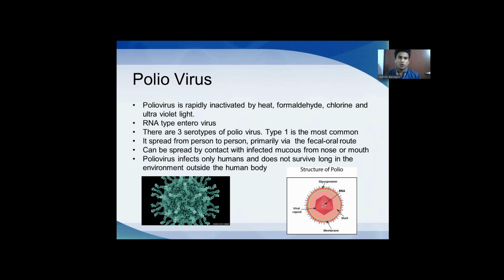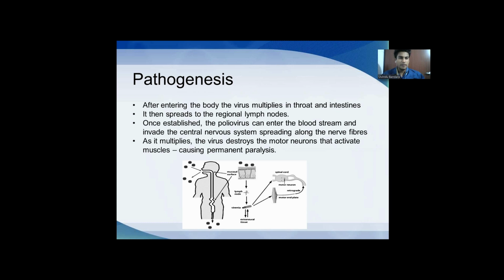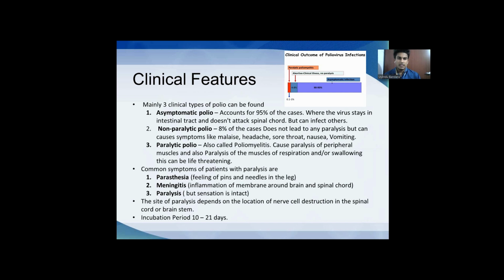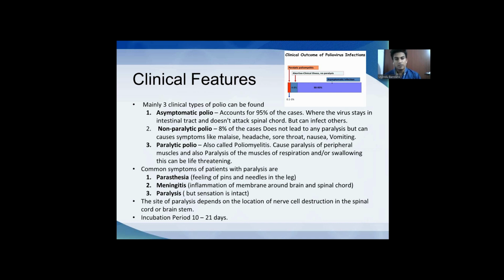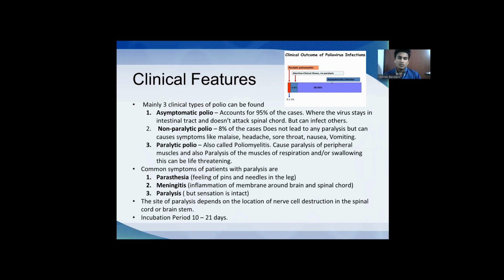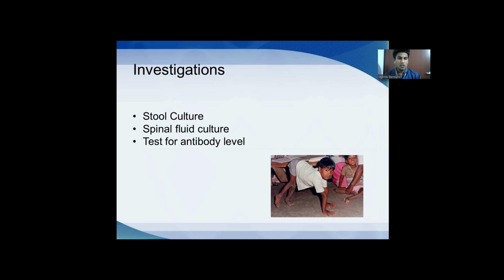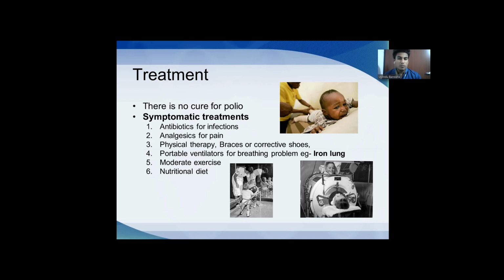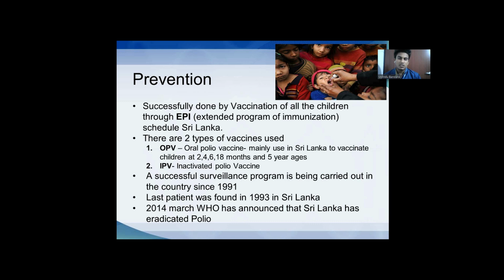Project " ELIXIR " by Rotaract Club of Kurunegala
Polio is a viral disease which may affect the spinal cord causing muscle weakness and paralysis. The polio virus enters the body through the mouth, usually from hands contaminated with the stool of an infected person. Polio is more common in infants and young children and occurs under conditions of poor hygiene.